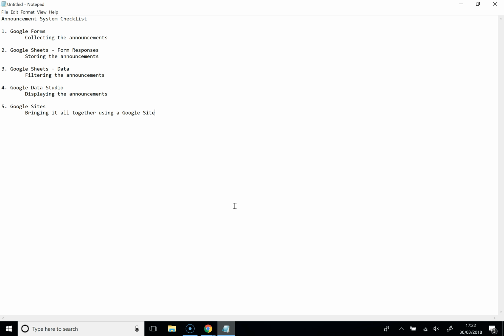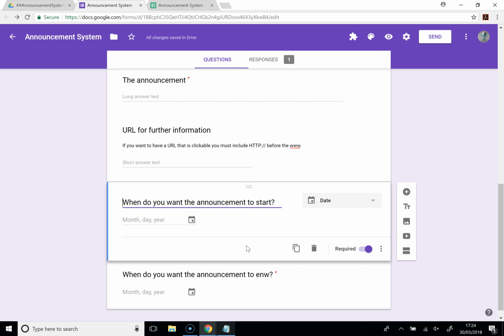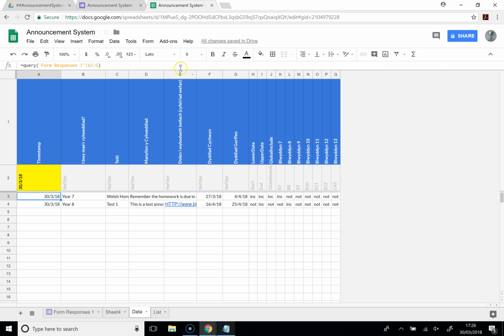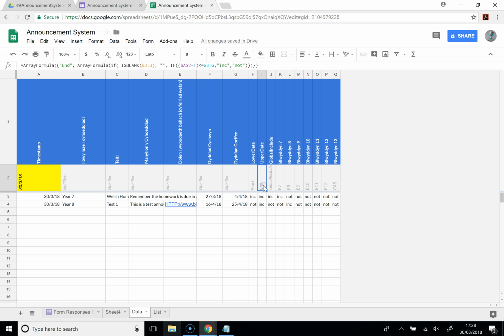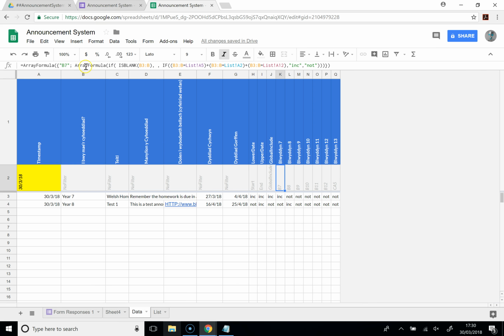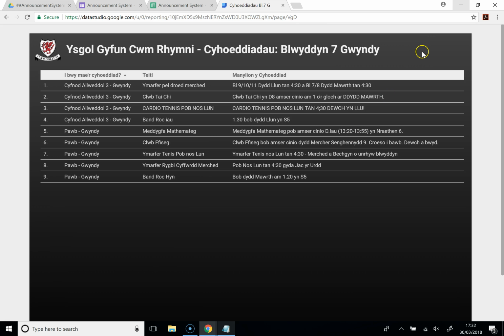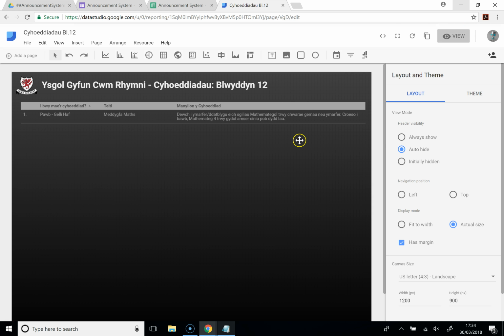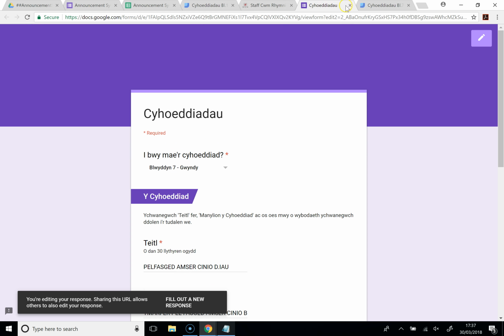Google Announcements System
A simple system I setup so that staff could fill in a Google Form and have the announcements view-able on any web connected device. The morning registration period is when the the Google Data Studio reports is shown to the relevant year groups, the pupils also have access to the reports from their homepages and mobile phones.